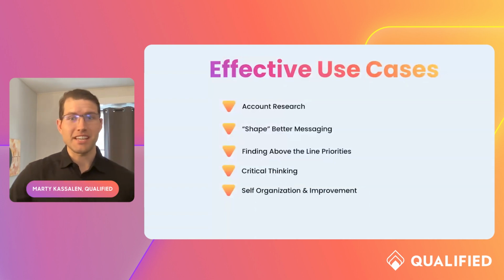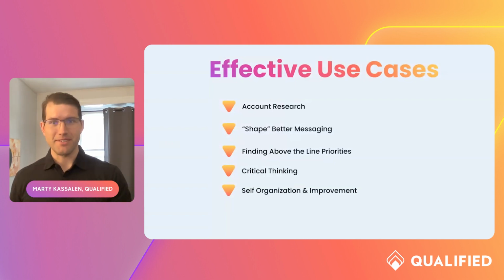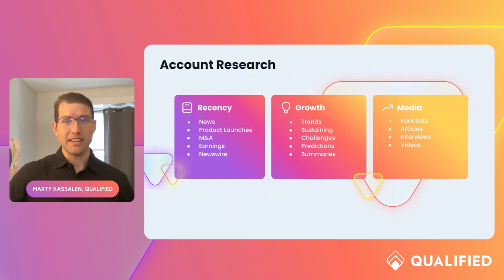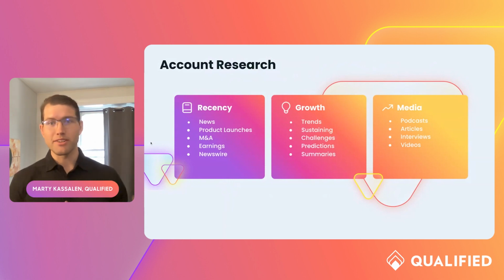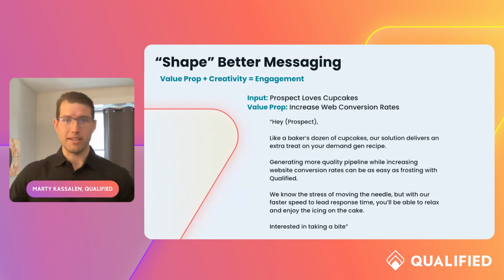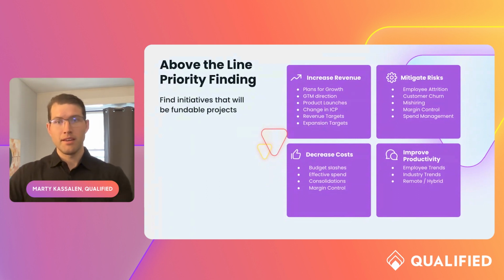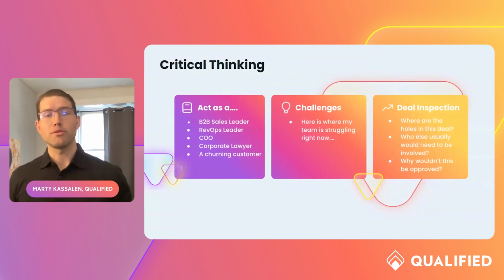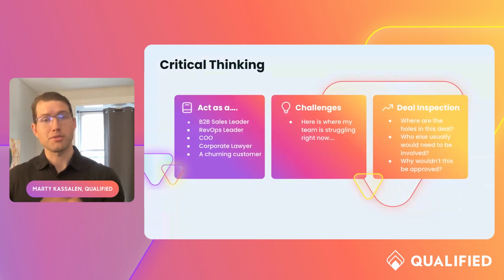Getting Started with Al in Sales | Pipeline Power Hour: Sales - Pipeline Summit Summer '23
Learn from Marty Kassalen (Sr. Account Executive, Qualified) how to leverage every salesperson's new BFF to create meaningful, time-saving personalization with Qualified.